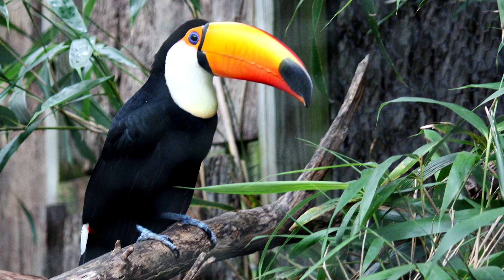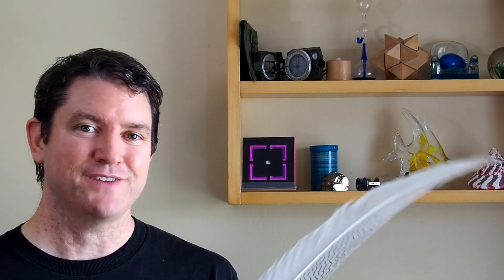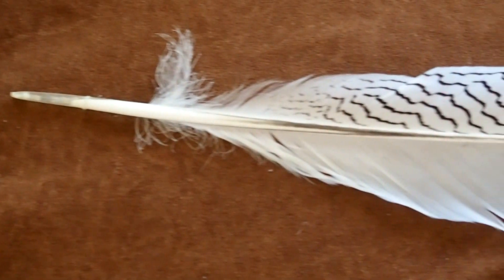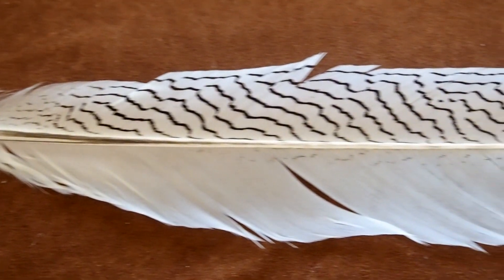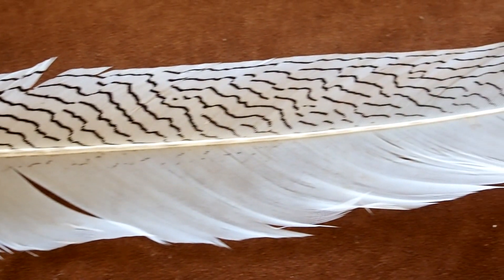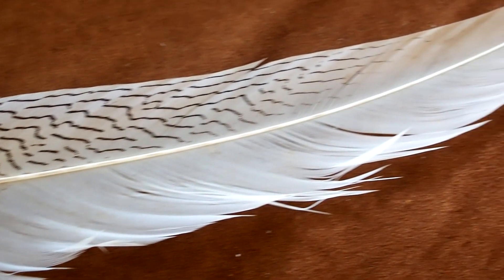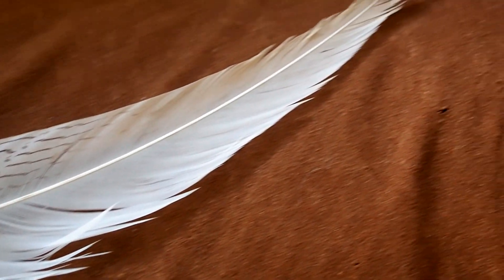How do Feathers Grow? - Feather Formation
Where do feathers come from?  The answer is more bizarre than you think!

Birds don't just use the same feathers throughout their lives.  The feathers fall out, then replace themselves every few months.  Each feather grows out of a feather follicle, the same way we have hair follicles.  This video explains how a new feather grows, how it gets its color, and how it keeps safe from dirt and bacteria while it grows.